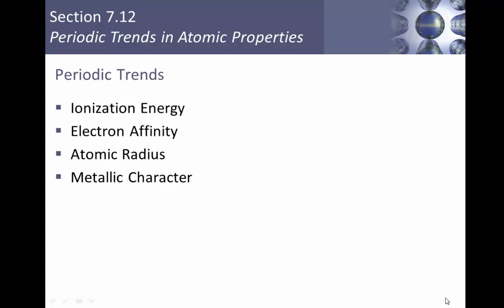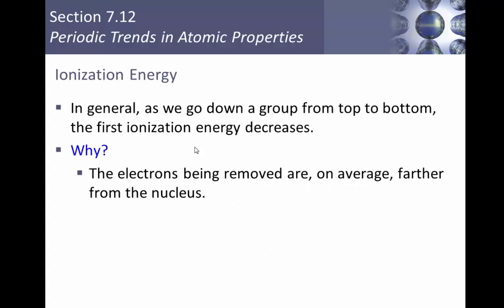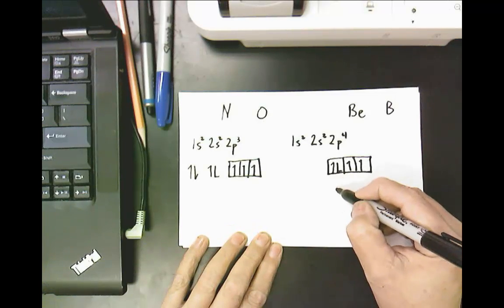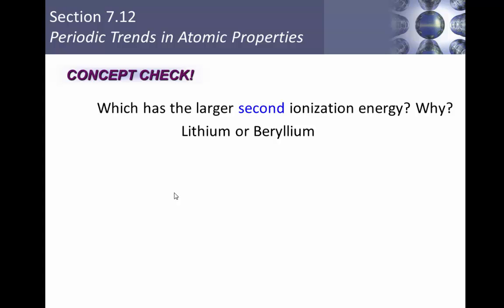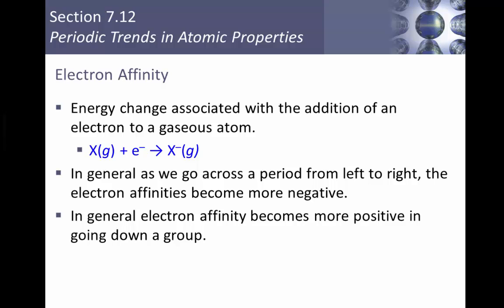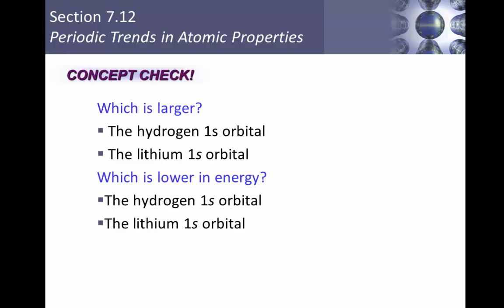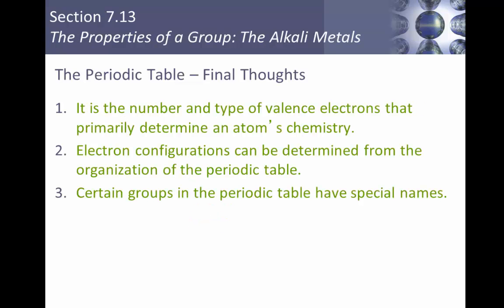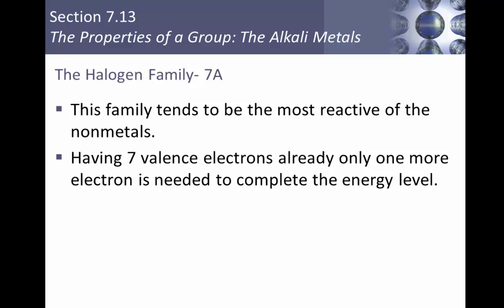Ch. 7.12-7.13 Periodic Trends